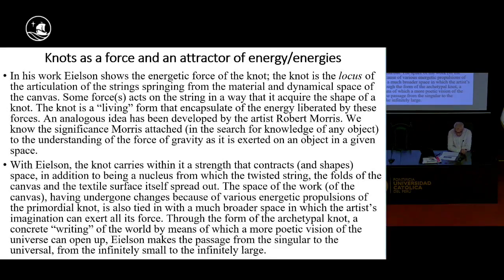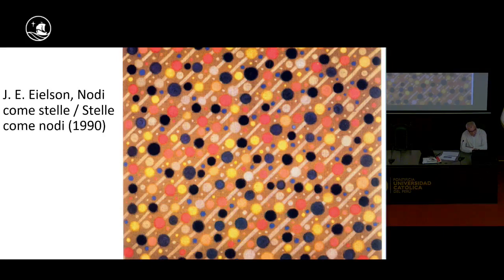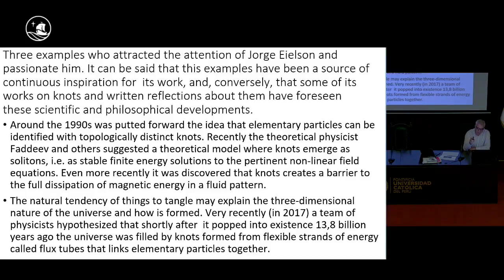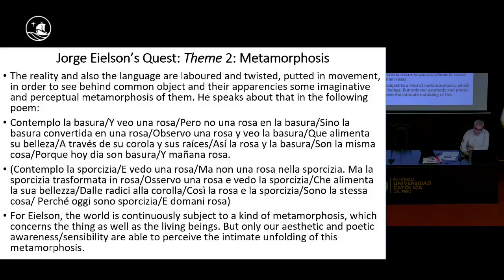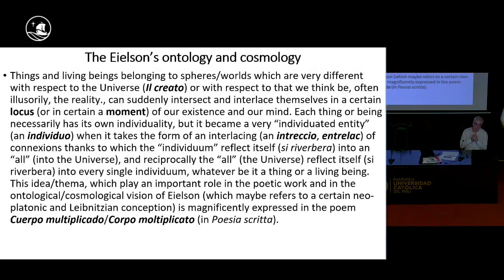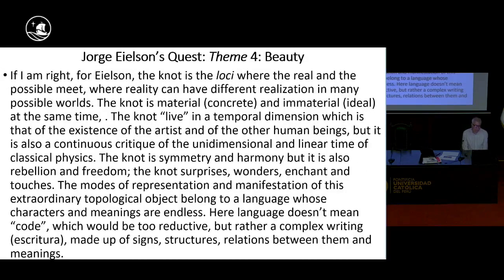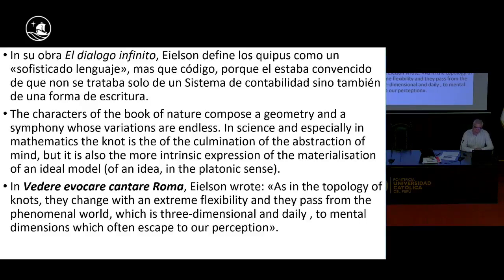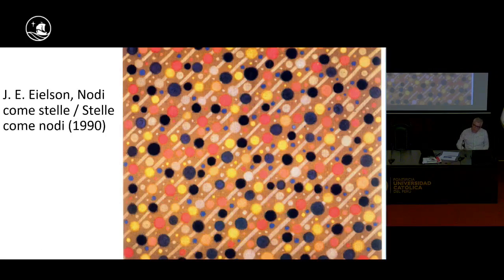El lenguaje de los nudos, del quipu precolombino a las teorías científicas actuales (2)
Sesión 2 del seminario "El lenguaje de los nudos, del quipu precolombino a las teorías científicas actuales: sobre la obra visionaria de Jorge Eielson".

El Prof. Luciano Boi (Centre des Hautes Études en Sciences Sociales, EHESS, Paris), reflexiona sobre la relación entre las ciencias y el arte de Jorge Eduardo Eielson en el marco del "Festival Eielson 100", organizado por la PUCP en homenaje al centenario de su nacimiento.